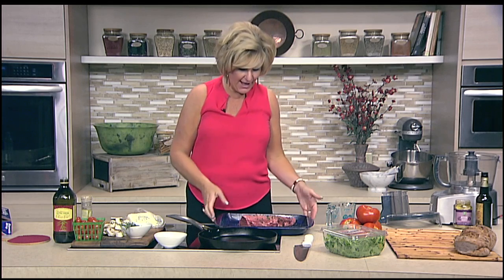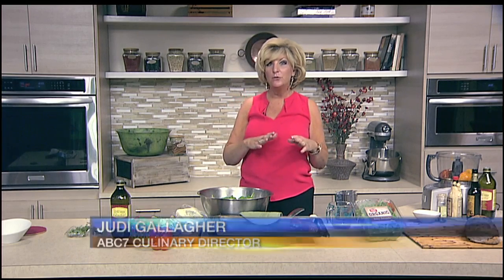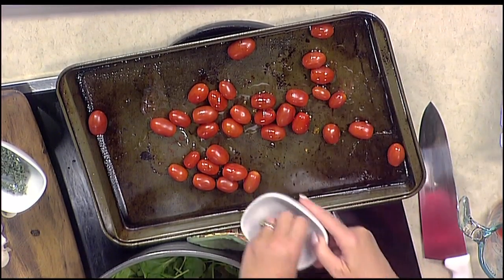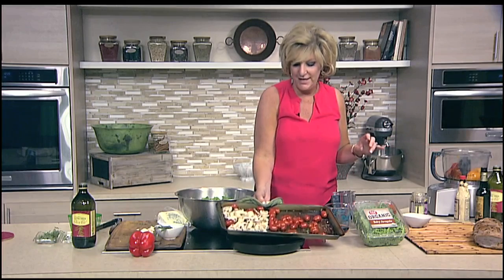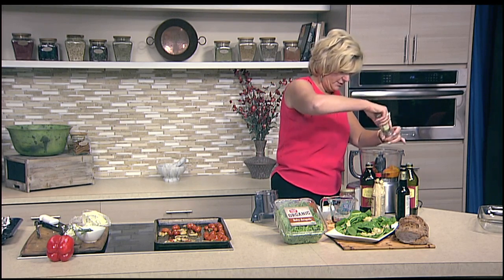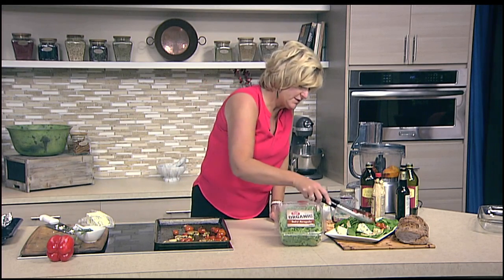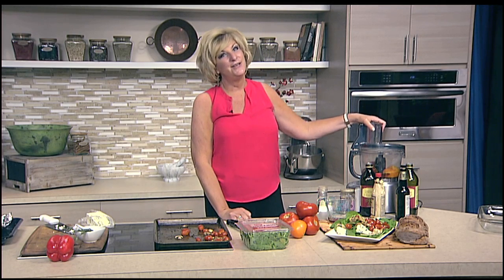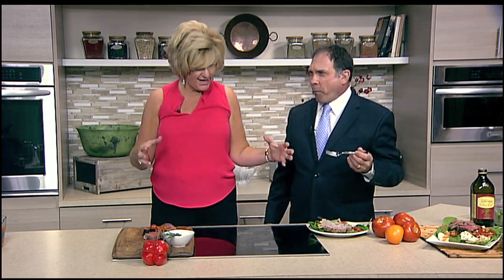Tenderloin Spinach Salad